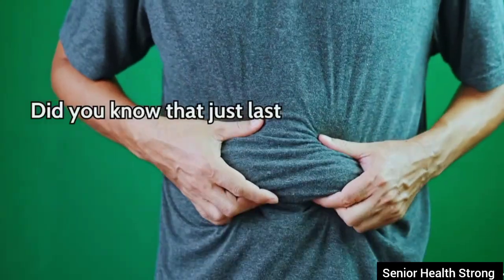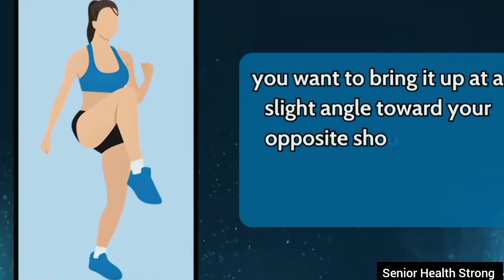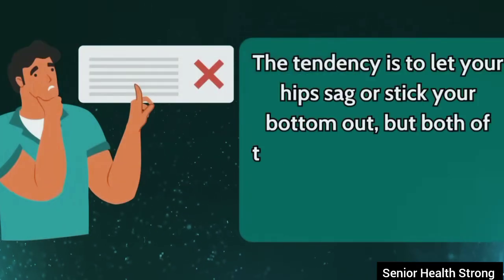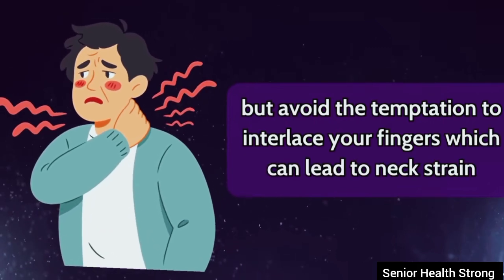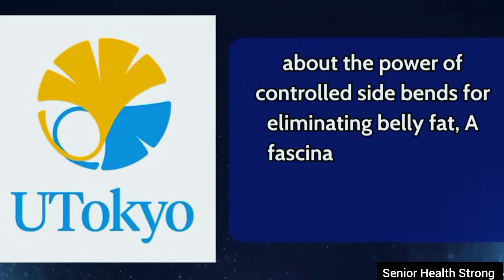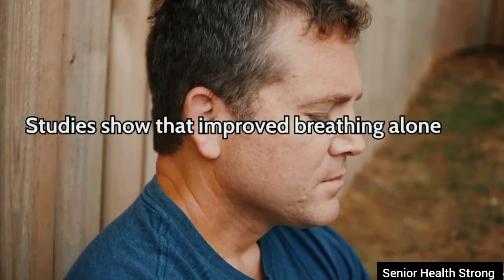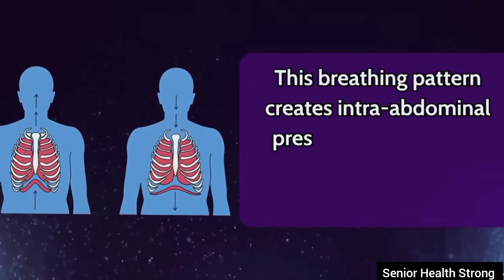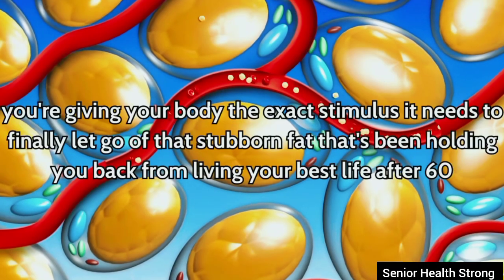Over 60 and Struggling With Belly Fat? This 10-Minute Fix Works Like Magic! Senior Health Strong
🔥 Are you over 60 and struggling with stubborn belly fat that just won’t go away? Don’t worry — you’re not alone! In this video, we reveal the #1 simple exercise that helps melt belly fat naturally in just 30 days — no gym, no heavy equipment, and no extreme dieting needed!

💪 This low-impact, doctor-approved workout is perfect for seniors, beginners, and anyone over 60 looking to stay fit, strong, and healthy. It targets your core muscles, improves balance, and boosts your metabolism — helping you look and feel younger every single day!

🌿 Whether you’re at home or outdoors, you can easily follow this belly fat burning routine to tone your midsection and increase your energy levels. Stay consistent for 30 days and you’ll start noticing real changes — flatter stomach, stronger legs, and better posture!

👉 Watch till the end for bonus senior health tips and expert advice on staying active, losing weight, and improving overall well-being after 60.

⚡ What You’ll Learn in This Video:

The #1 exercise to burn belly fat fast after 60

Easy 10-minute senior workout routine for beginners

Doctor-approved movements for joint safety and strength

Simple tips to boost metabolism and lose weight naturally

How to stay fit, active, and pain-free after 60